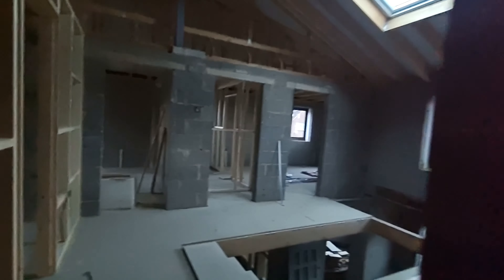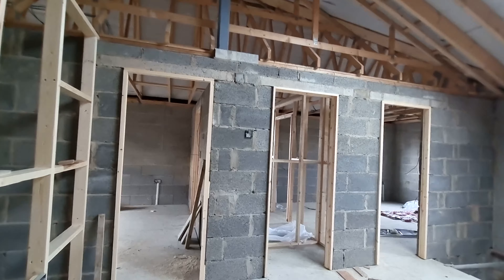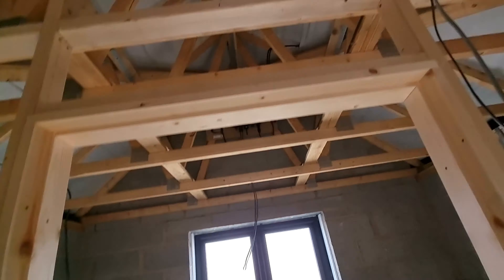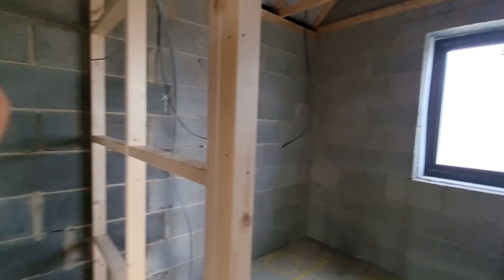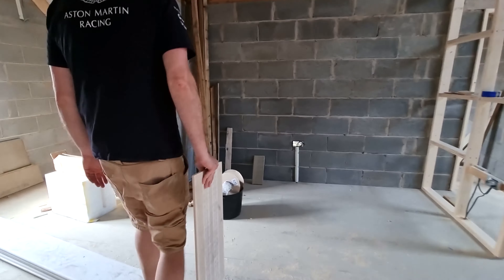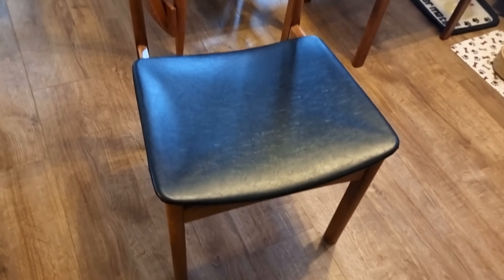Selfbuild Week 57 | We have wires! | Plus midcentury finds, tiles and more door casings!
Hey guys! Thanks for joining us on our self build journey!

We have lots of wires! And we have more door casings. Almost ready for screeding. Plus beautiful midcentury chairs and more deliveries